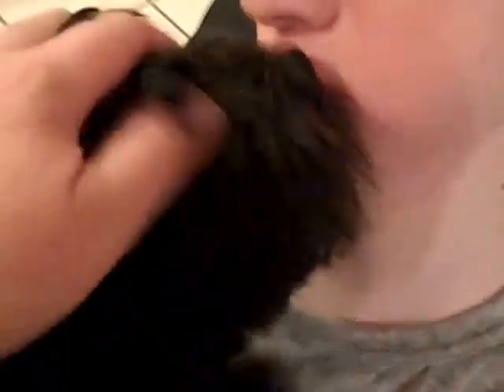Daniel's medication tour and nightly life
This is the reality of life with a medically fragile child

Watch us grow and and go. or join us on